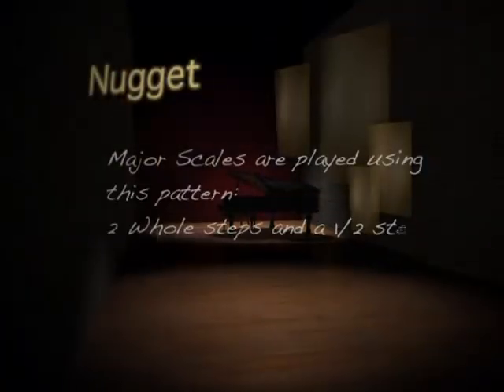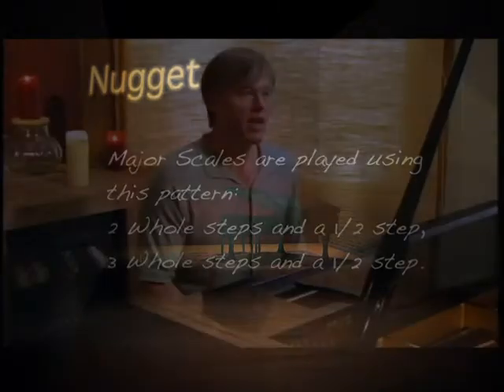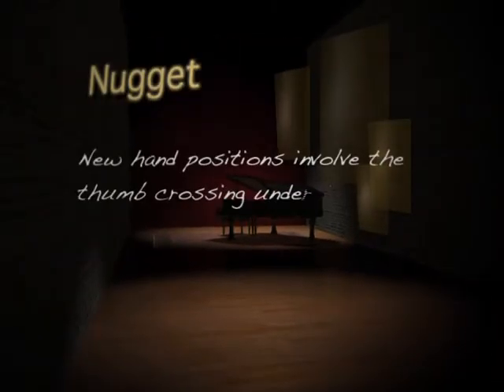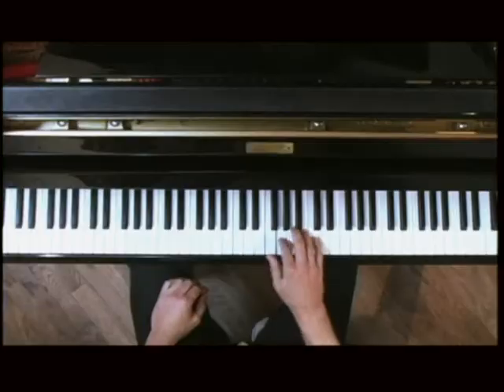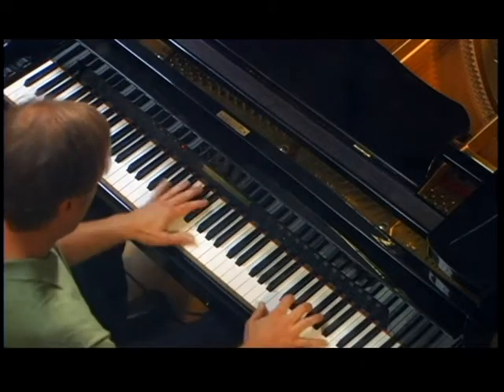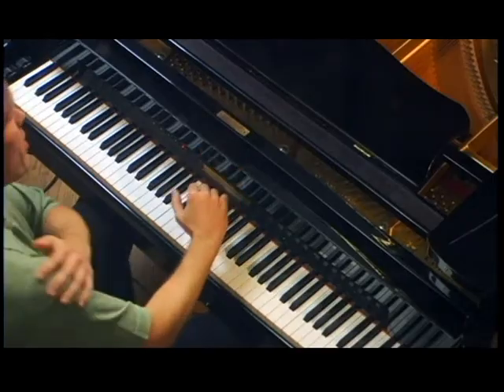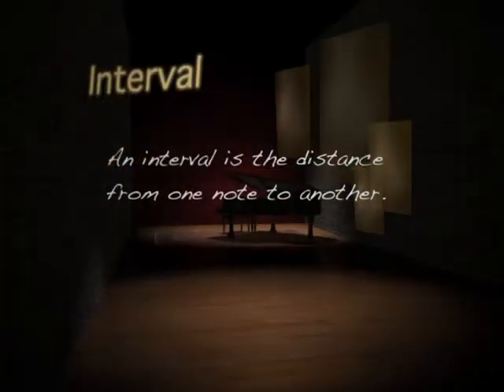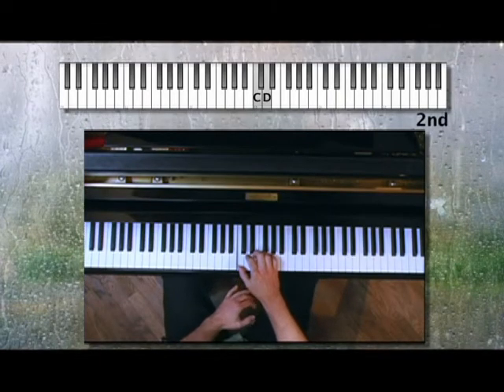Learn & Master Piano 05 Session 3; Scaling the Ivories